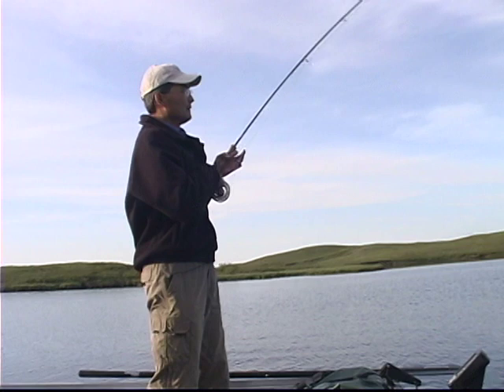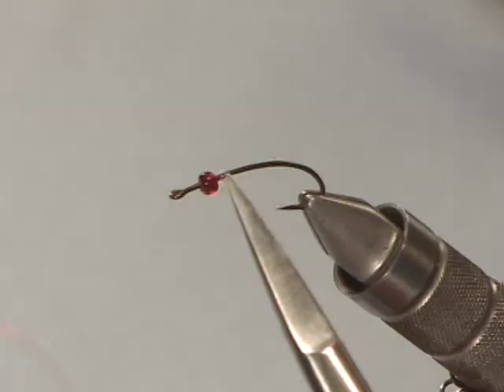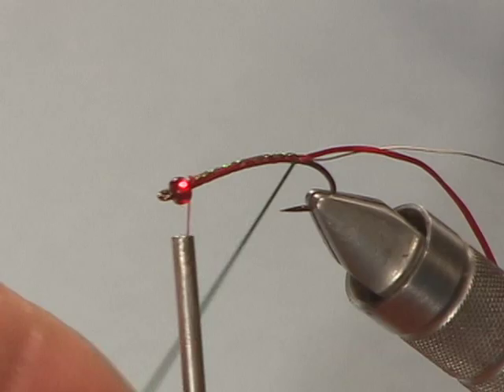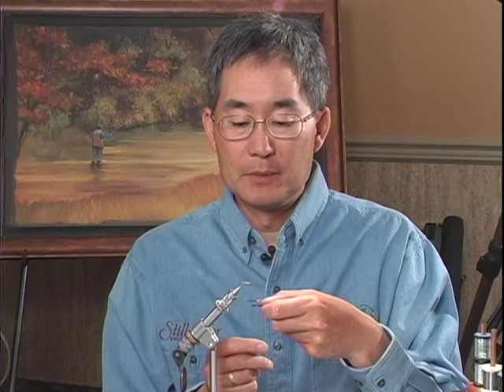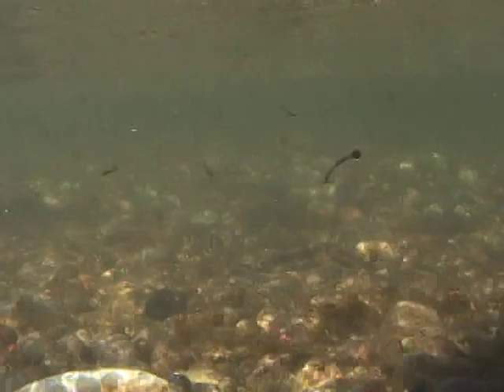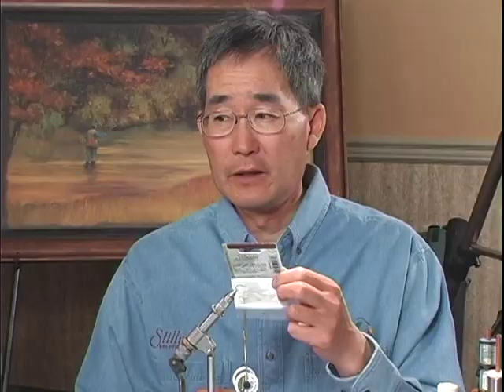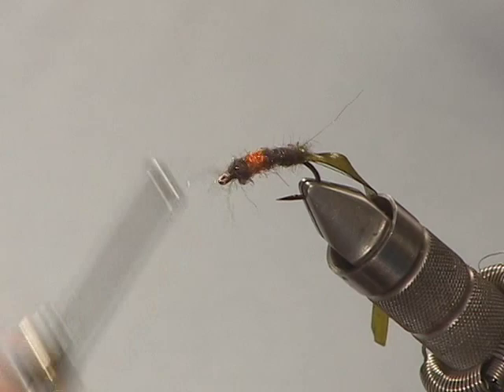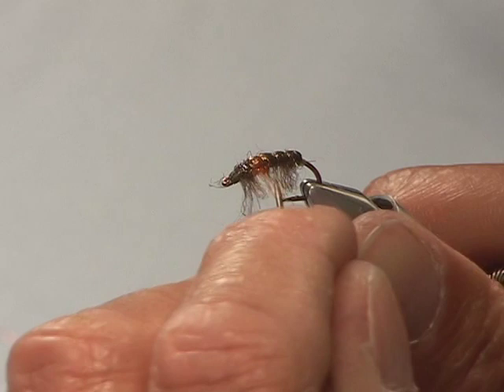Expert Techniques -Tying & Fishing Stillwater Flies 2/5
with Brian Chan